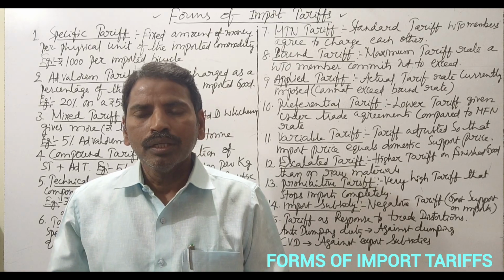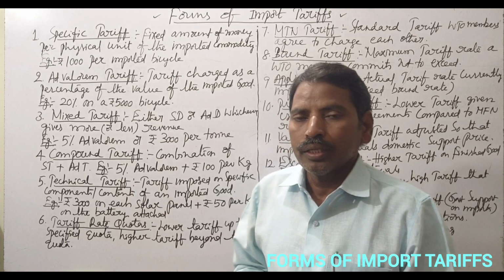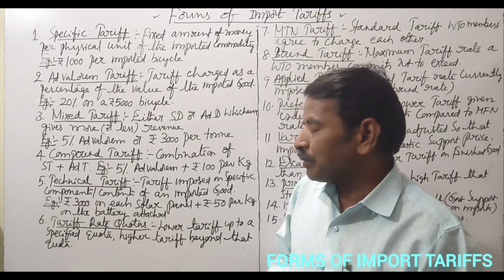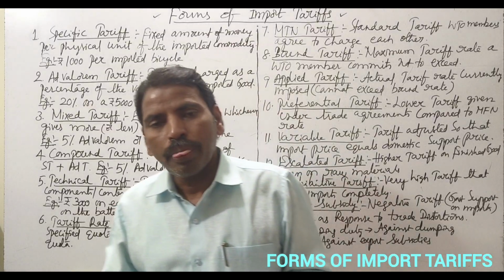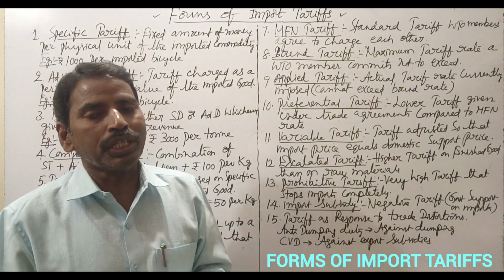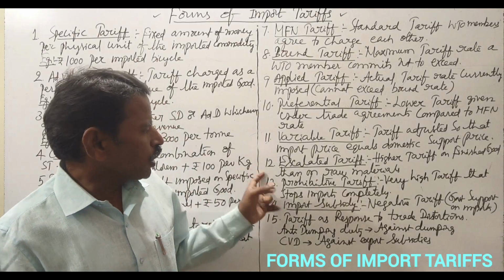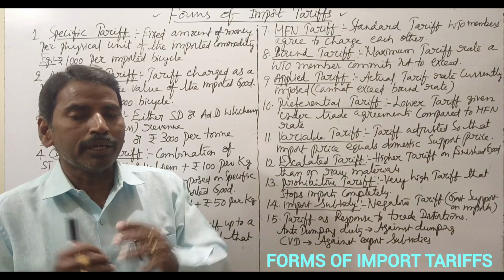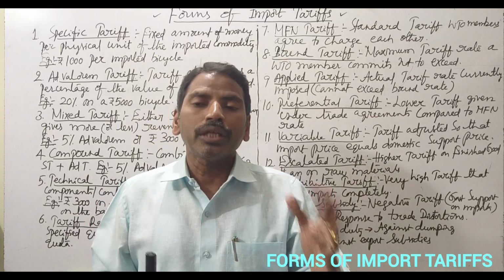Forms of Import Tariffs